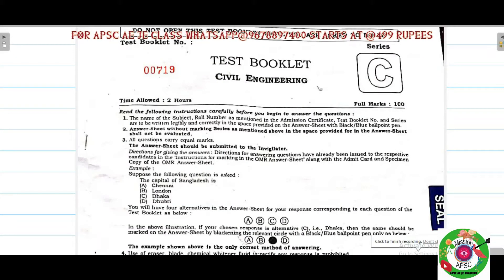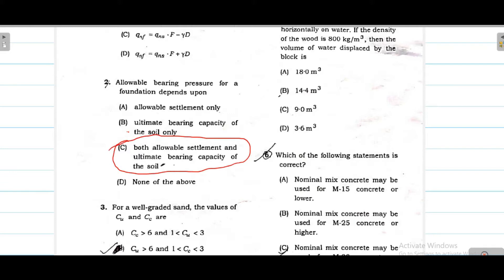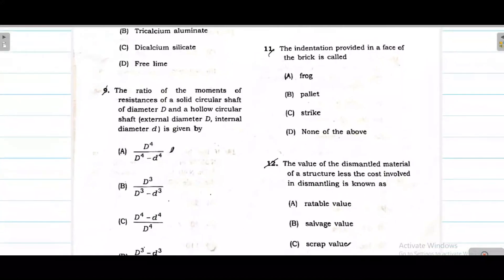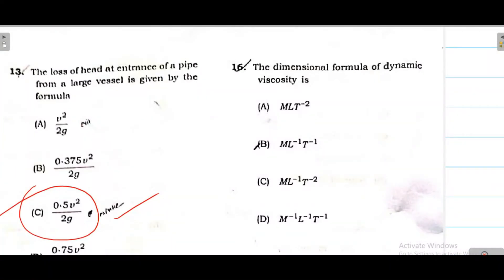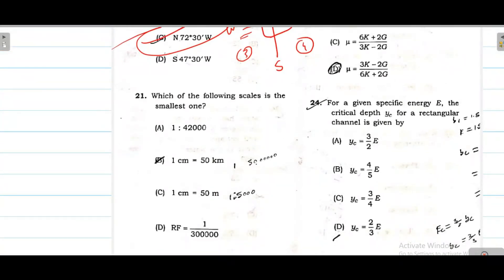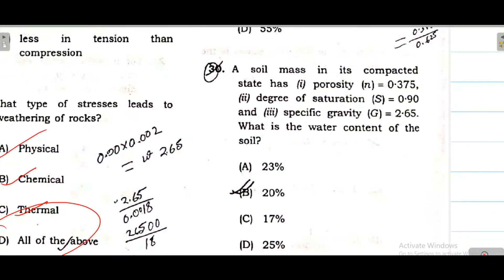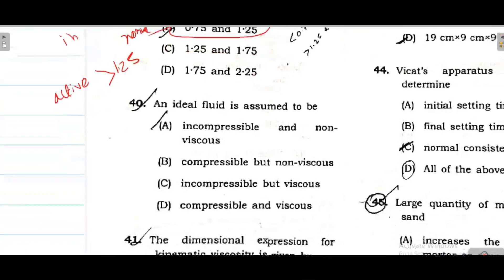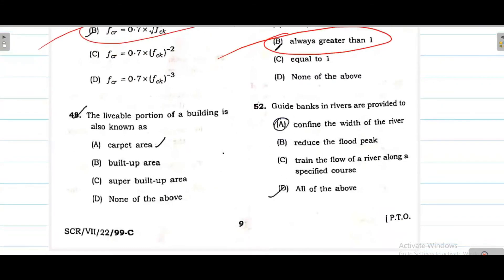APSC SOIL RANGER CIVIL ENGINEERING PAPER SOLUTION PART 1 HELD ON 16/10/22#APSCAE#APSCJE#APSCDR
Use the link to view Apsc Soil ranger ae level civil engineering  paper on Rigi :
Use the link to view Soil conservation  ranger 15 oct 2022 gk paper on Rigi :
Social media plateforms of Mission APSC AE JE
Previous year ae je paper link for civil and Gk
Recorded video content for APSC AE JE  in Assamese
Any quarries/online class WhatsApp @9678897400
Anyone interested in working with me pls  fill out the forms
join bottom  .